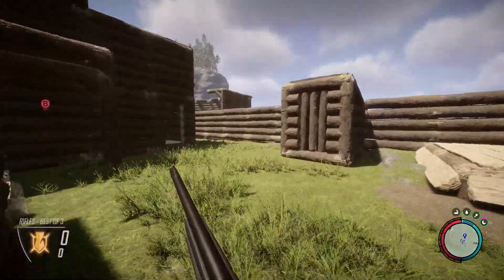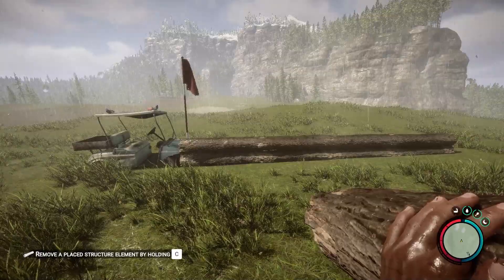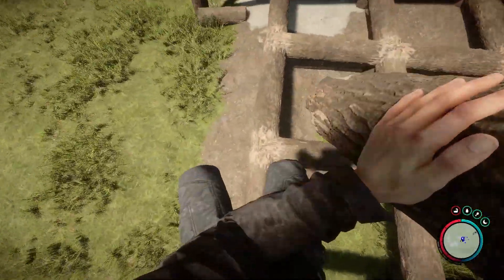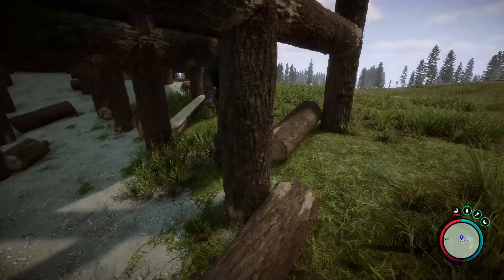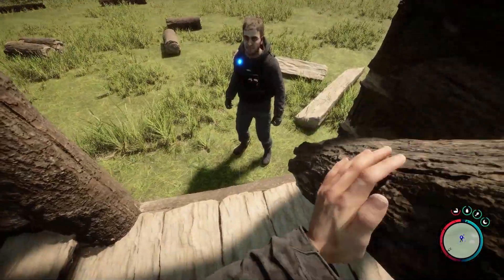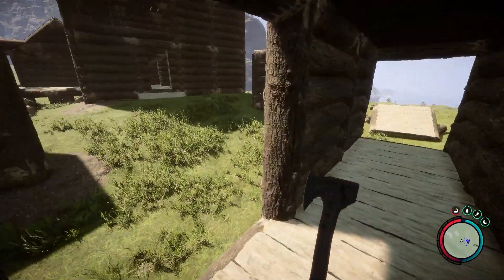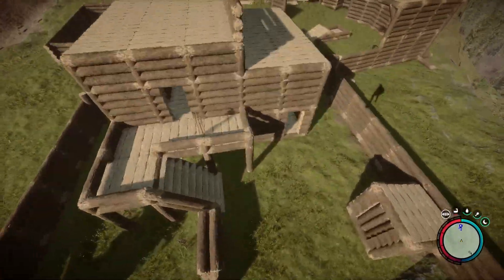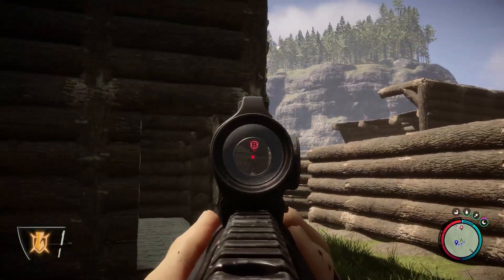We made NUKETOWN in Sons of the Forest!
This project has been one I’ve been wanting to complete for months! I’ve finally come around to knocking it out and it’s one of my favorite builds so far! 1v1s in this feel really similar to Nuketown from Black Ops 2 and I’m only gonna keep improving the map! Also this is based on Nuketown 2025 which is why some of the buildings are styled as they are.